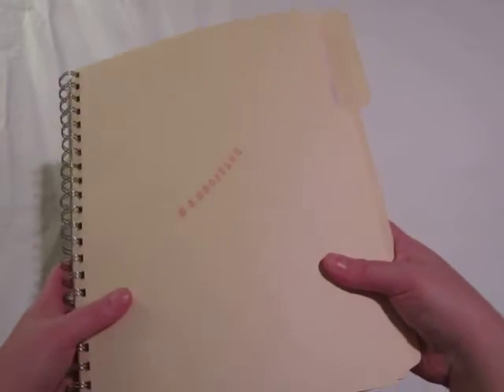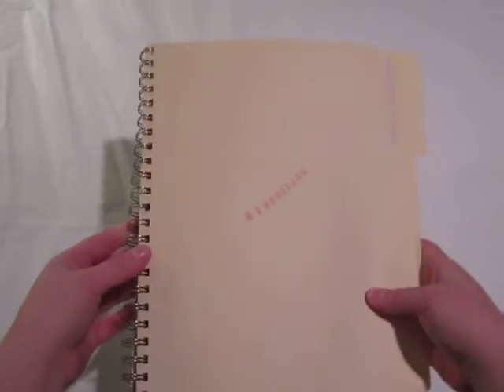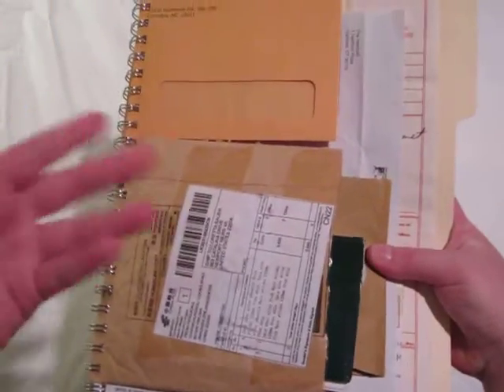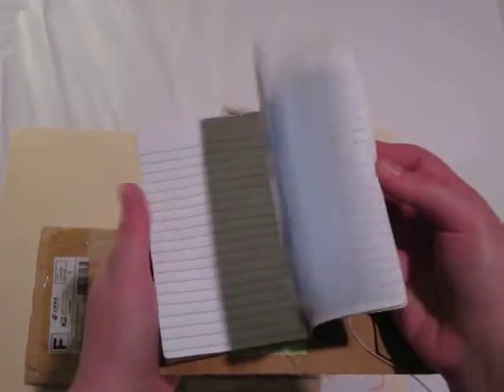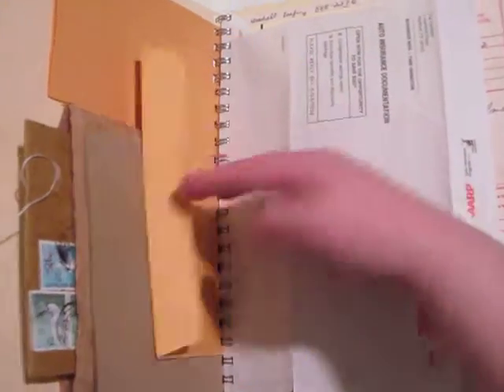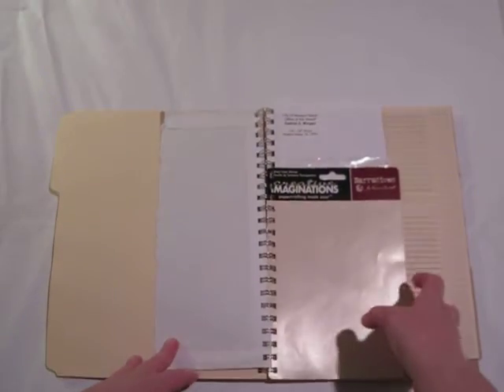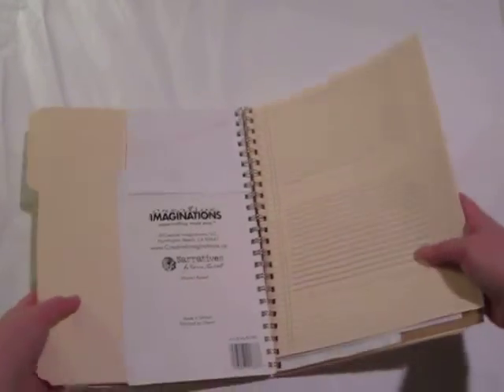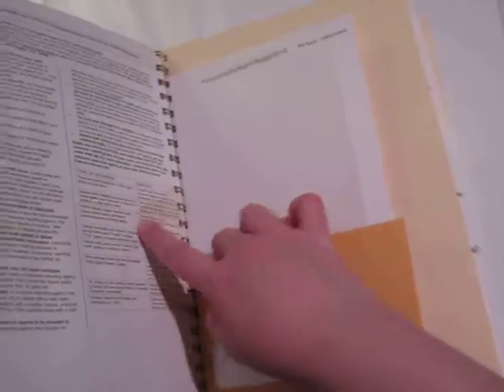Junk Journal Detective Case File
A quick junk journal concept done for practice and warm up. Theme is based off crime scene files you see in detective movies/tv series.